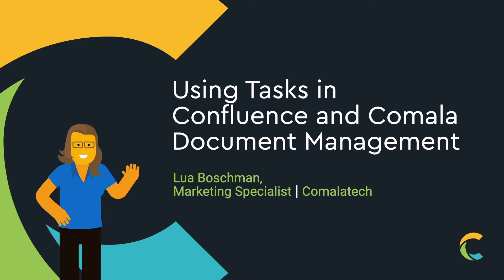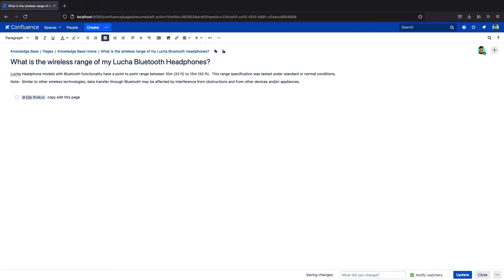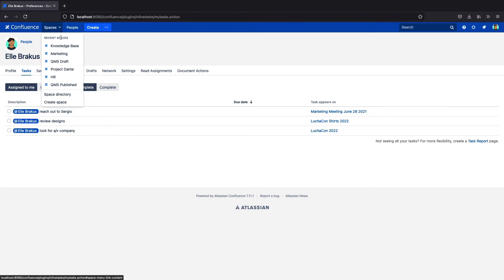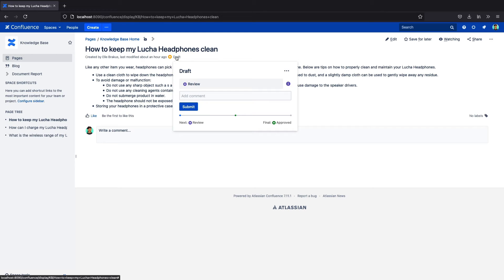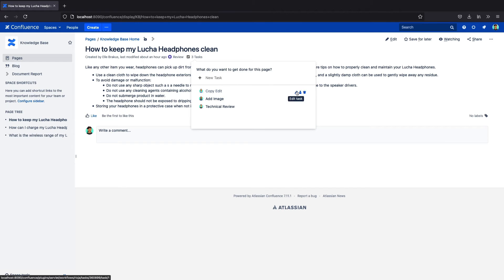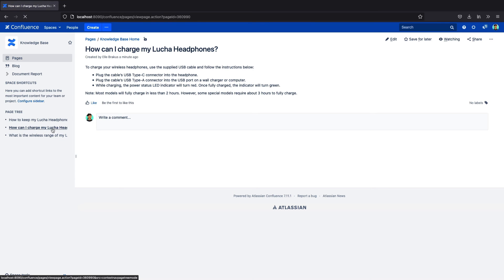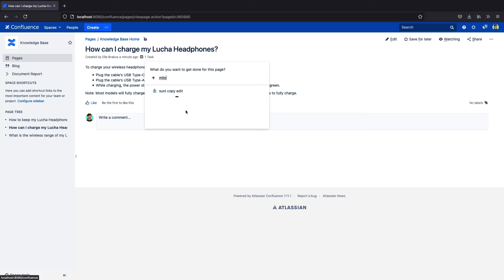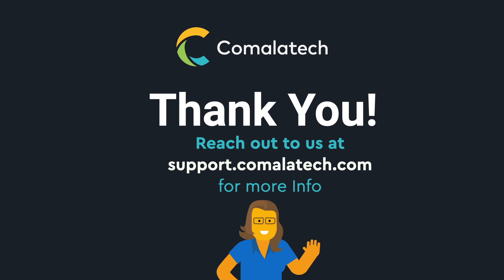Using Tasks in Confluence and Comala Document Management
This short tutorial shows you how to assign team members to complete Confluence tasks, and how tasks can be used in the page approval process.

Lua starts by taking you through Confluence Data Center's built-in tasks, which are excellent ad-hoc methods of assigning team members' work. Where things get interesting is when you use Comala Document Management's tasks. These tasks become a part of the approval process for pages, integrating assigning tasks into your workflow. Want to make sure a page is proofread, or a diagram is added before the page is published? That's what tasks are for!

You can try Comala Document Management free for 30 days; visit the Atlassian Marketplace to get started